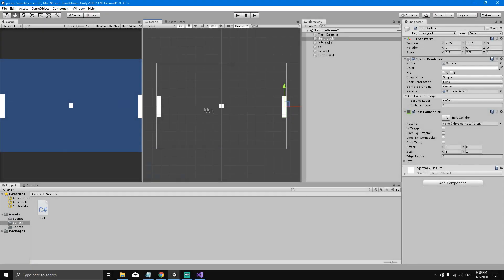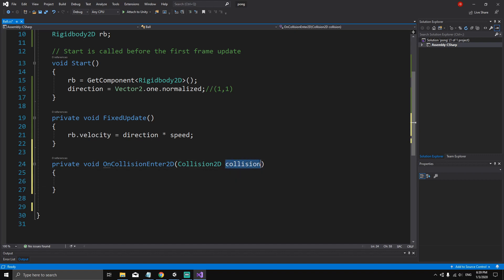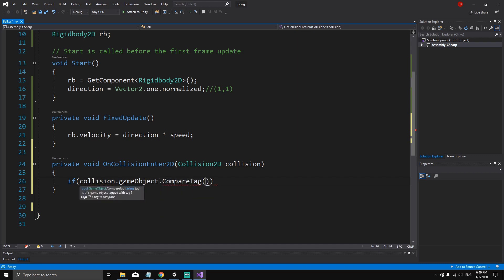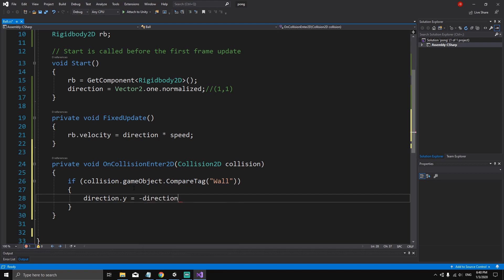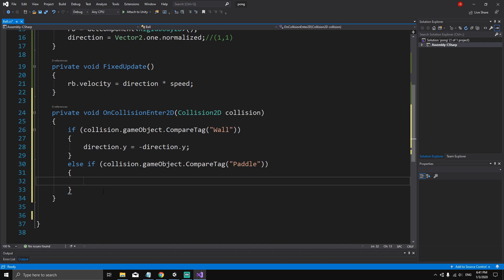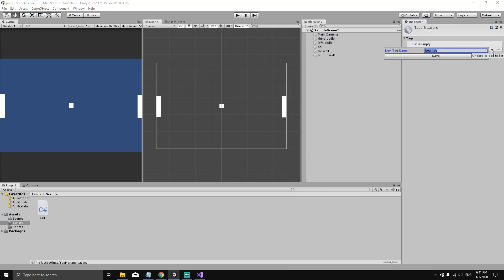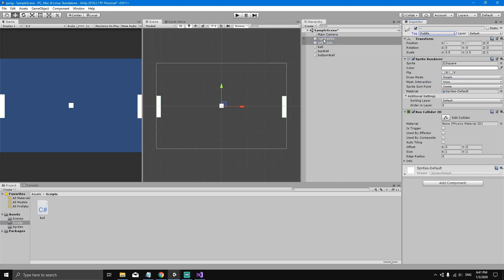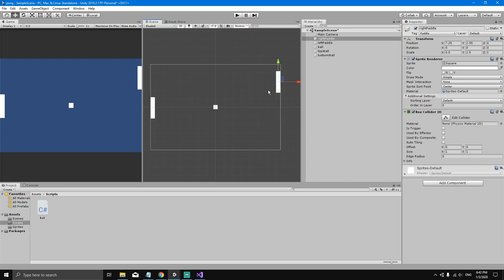How to Make a 2D Pong in Unity 2020 - 4. Ball Bounce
In this course you will learn how to make a 2D PONG in Unity 2020. In the fourth episode, we will see how to make the ball bounce from one side to another in Unity.